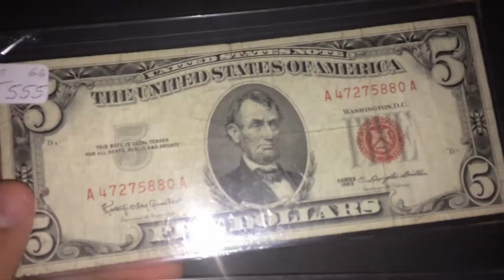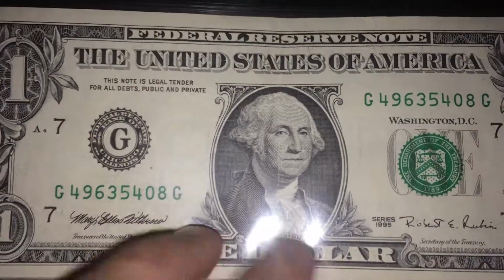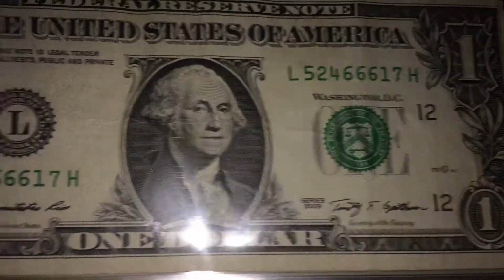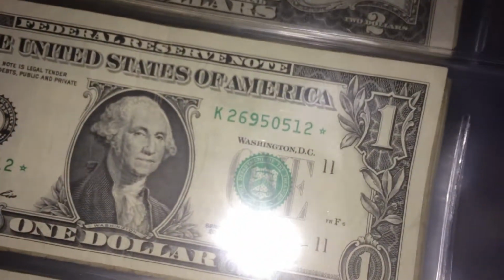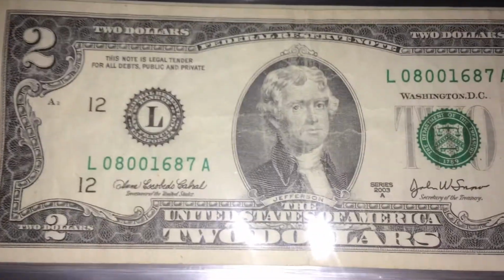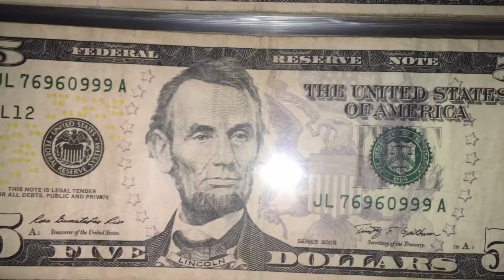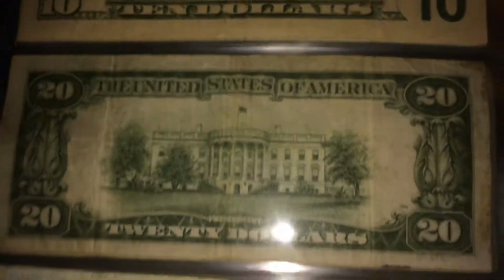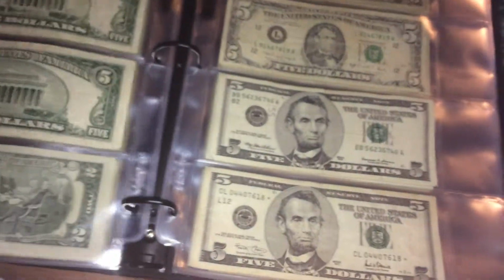Channel Update for 8/9/17